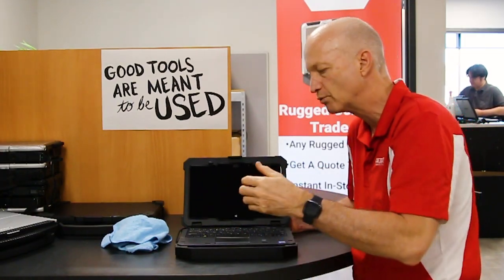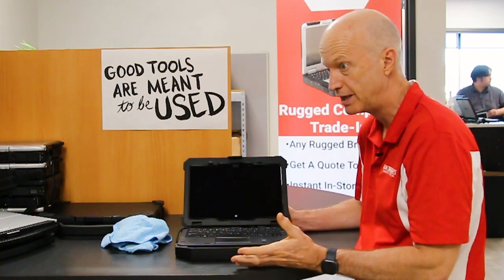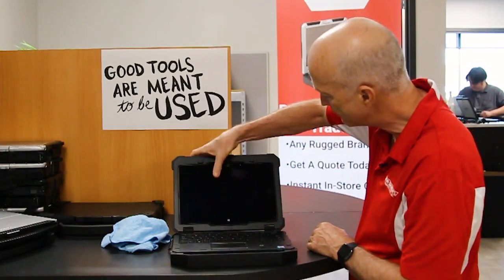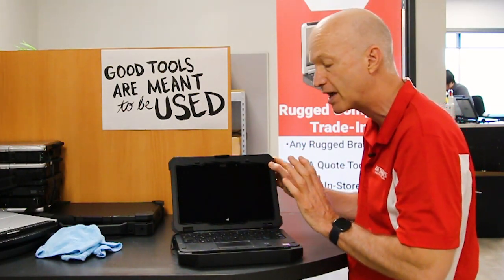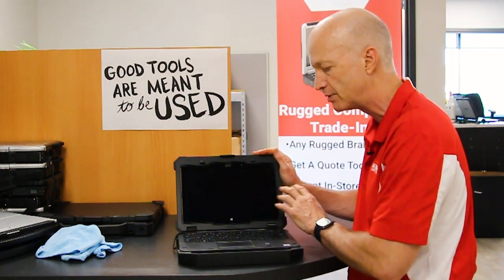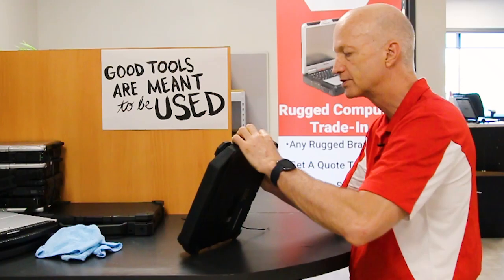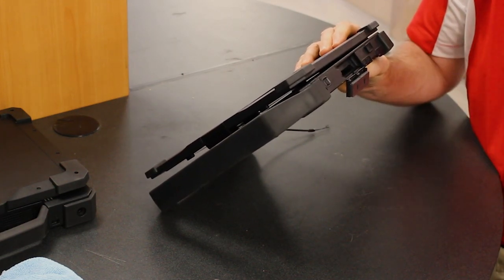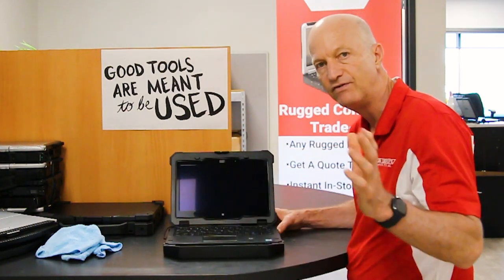Dell Latitude 7214 - Common Issues (Hands On)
Bob reviews some of the most common issues on the Dell Latitude 7214.

*▬ Chapters ▬*

00:00 | Introduction
00:23 | Easy to Smudge Scree
01:08 | Touchscreen and Touch Pad Issues
01:49 | Difficult to Remove Hard Drive
02:36 | Conclusion

*▬ Social Media ▬*